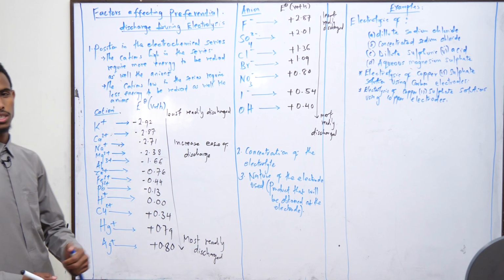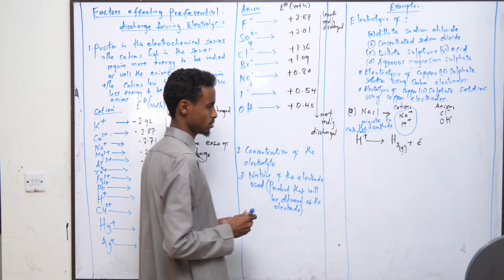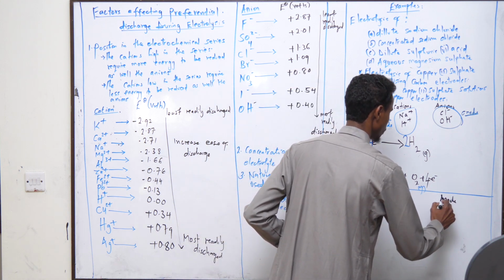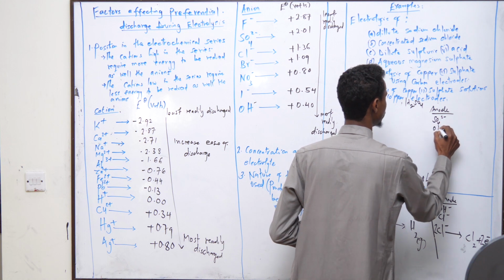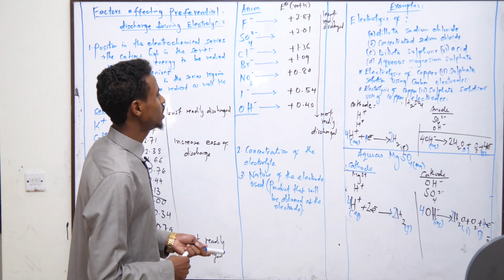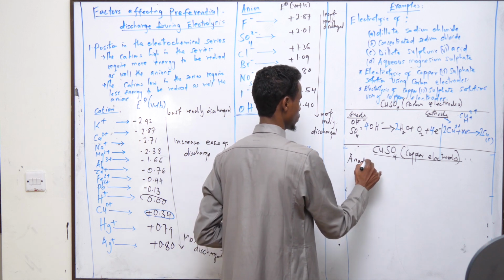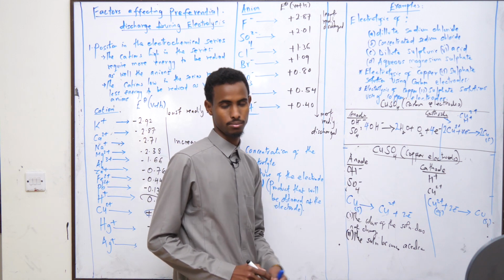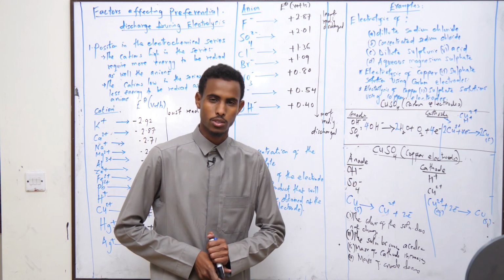PREFERENTIAL DISCHARGE DURING ELECTROLYSIS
kcse biology
kcse mathematics